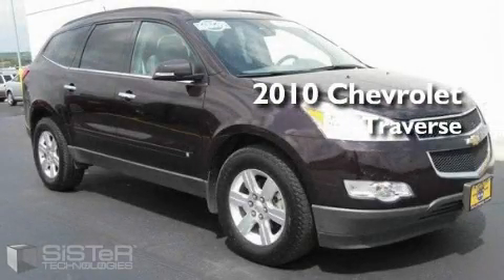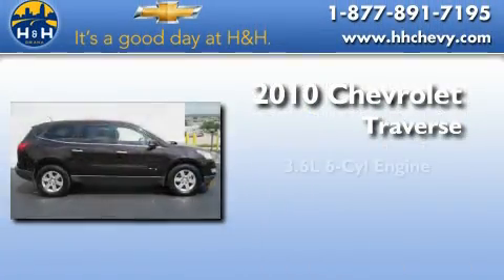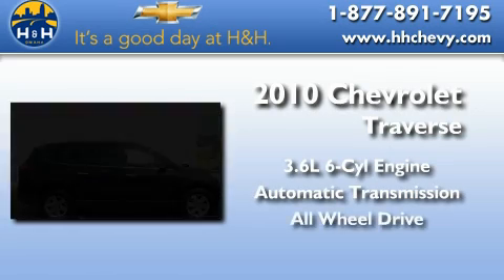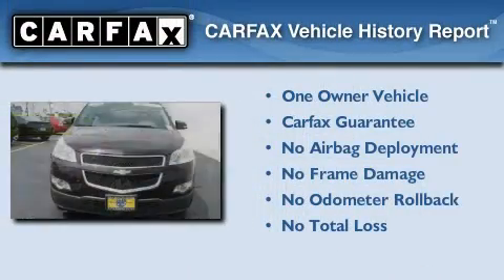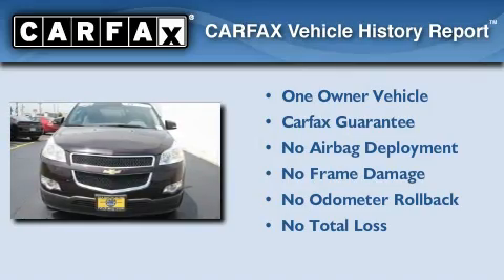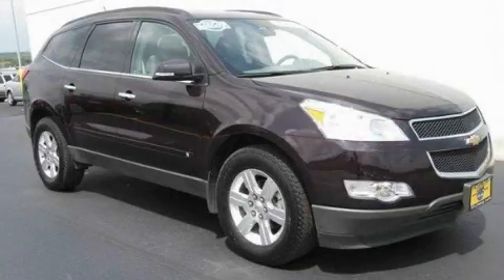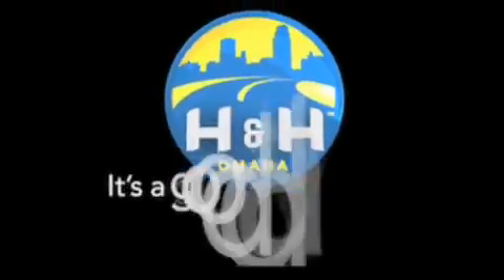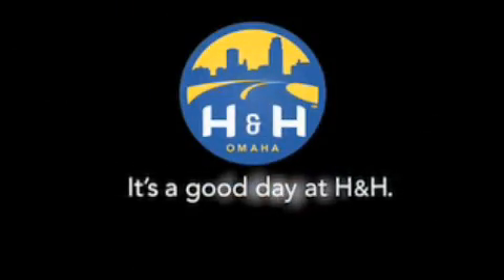2010 Chevrolet Traverse Blair NE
Year: 2010
 Make: Chevrolet
 Model: Traverse
 Engine: 3.6L 6 cyl.
 Trans.: Automatic
 Exterior: Dark Cherry Metallic
 Miles: 9,259
 Interior: GRAY

 2010 Chevrolet Traverse Omaha NE